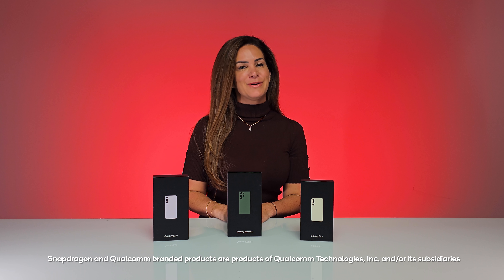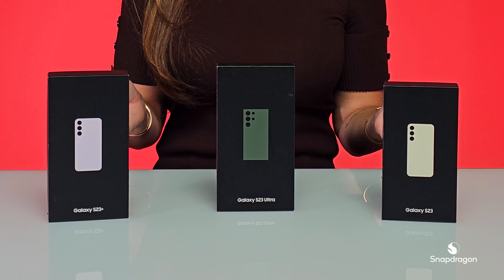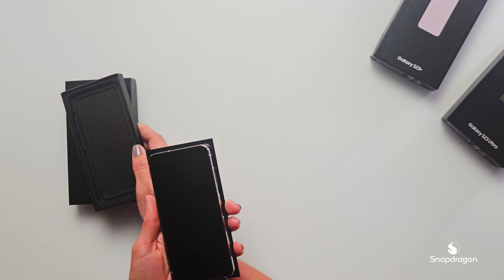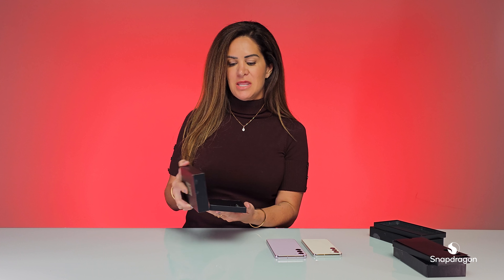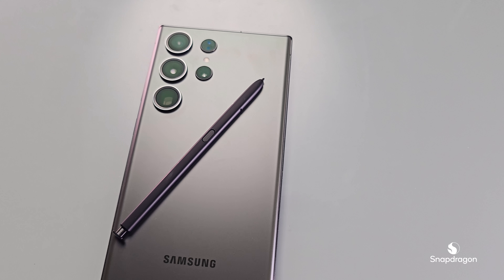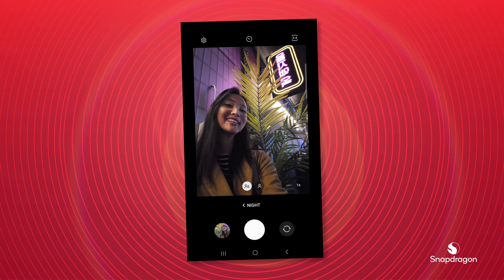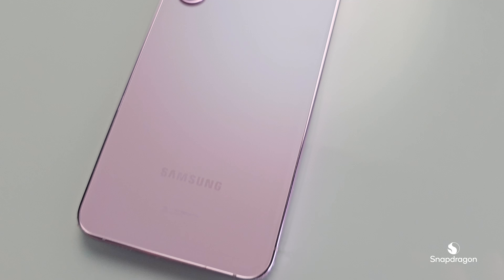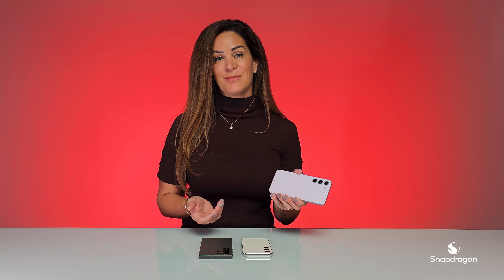Carina from Snapdragon unboxes the Samsung Galaxy S23 series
Join Snapdragon for an unboxing of the new Samsung Galaxy S23 smartphone series —  the S23, S23+, and S23 Ultra — all powered by the Snapdragon 8 Gen 2 for Galaxy. This mobile platform is the fastest Snapdragon ever, enabling premium experiences for Galaxy users across photography, gaming, and more.

For photography enthusiasts: Look no further than the S23 Ultra. Its AI-powered Cognitive-ISP enables enhanced photos and videos in real time for incredible shots. Nightography lets you capture stunning pictures and selfies, even in dark or challenging lighting conditions. Top it all off with a 200 megapixel wide-angle camera, and suddenly your photography is as limitless as you are.

For gamers: The S23 series packs a serious punch thanks to Snapdragon Elite Gaming. You get premium, first-to-mobile features including real-time, hardware-accelerated ray tracing, Adreno HDR Fast Blend, Unreal Engine 5 Metahumans Framework, and so much more.

All three smartphones feature Qualcomm FastConnect for high-performance connectivity across Wi-Fi and Bluetooth. With the Galaxy S23 series, you can expect the same high performance and power efficiency you’ve come to know and love from Snapdragon.